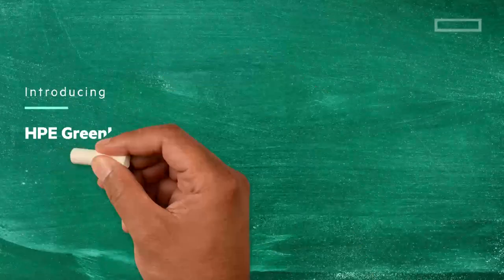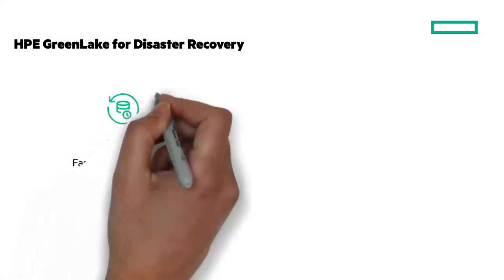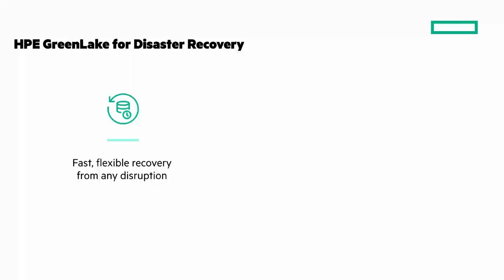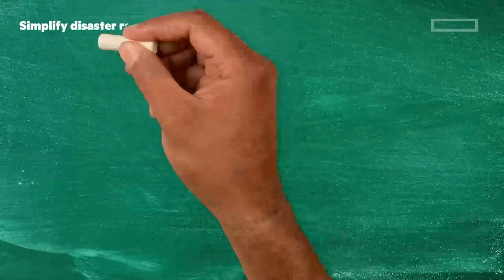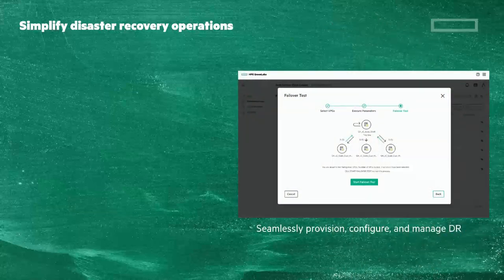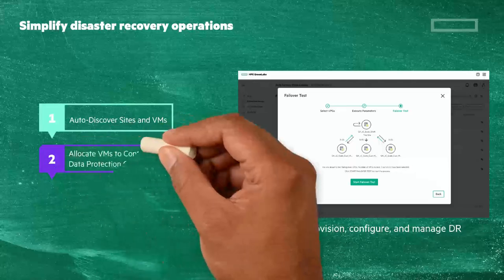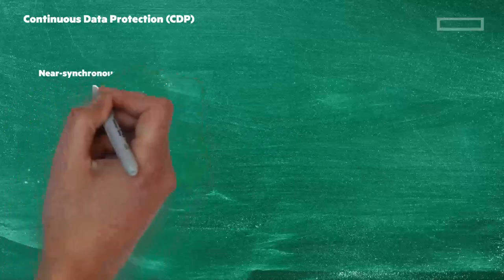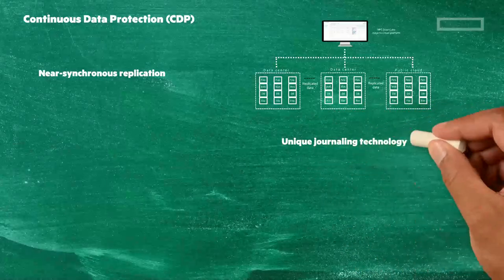HPE GreenLake for Disaster Recovery | Short Take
Learn about HPE GreenLake for Disaster Recovery: 3 key benefits, 3 easy steps to DR, and what sets it apart. You can sign up for a preview